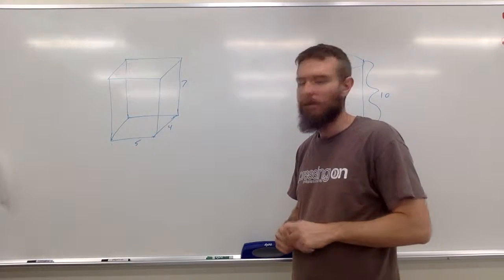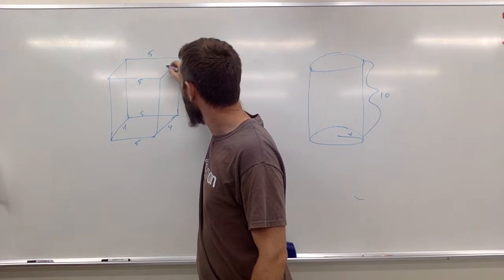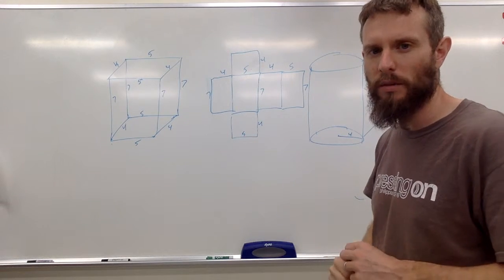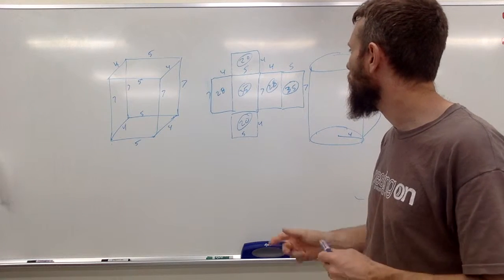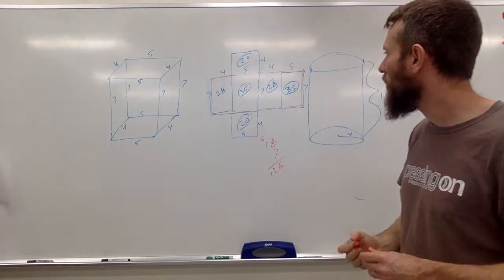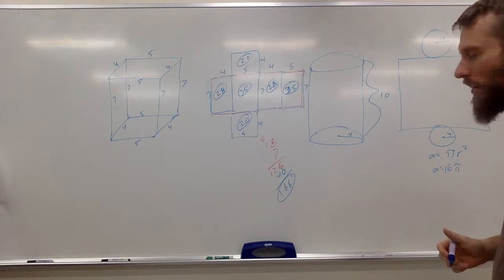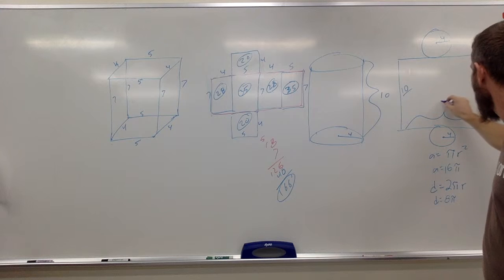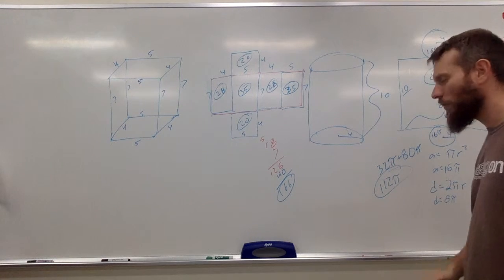Surface Area of Prisms and Cylinders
A short video explaing how to find the surface area of Prisms and Cylinders by making a net and finding the surface area of all of the faces and adding them together.